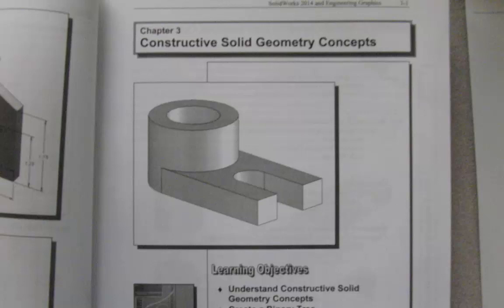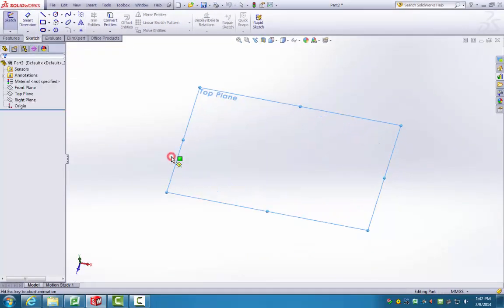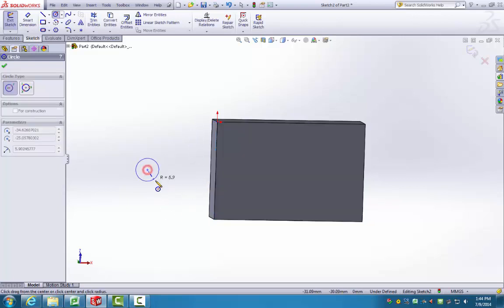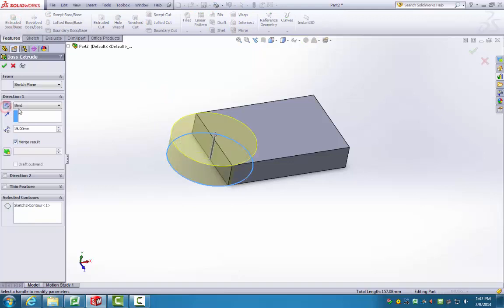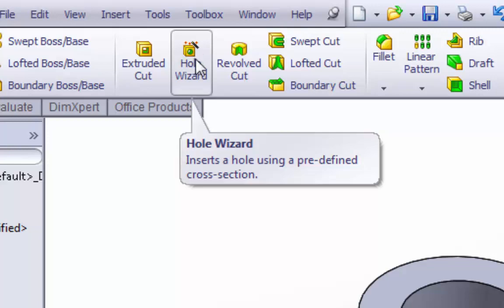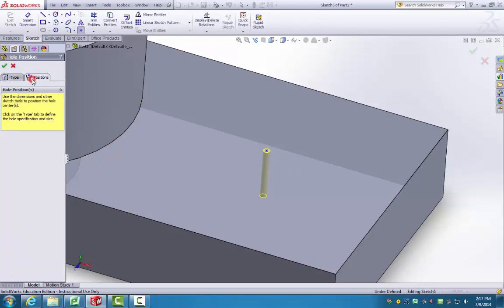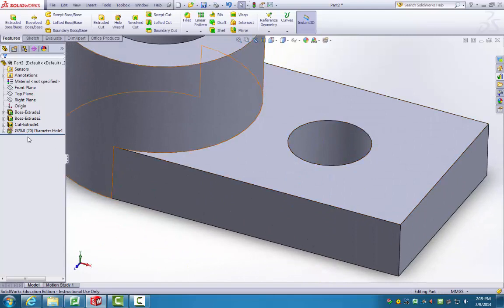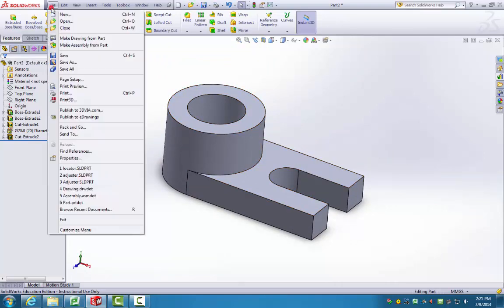MCC ENR 153 Ch 3